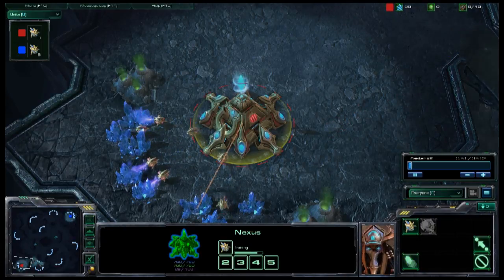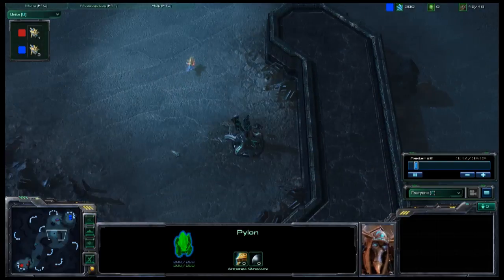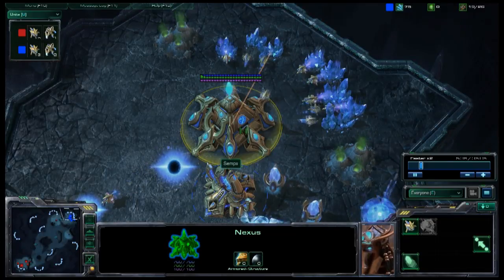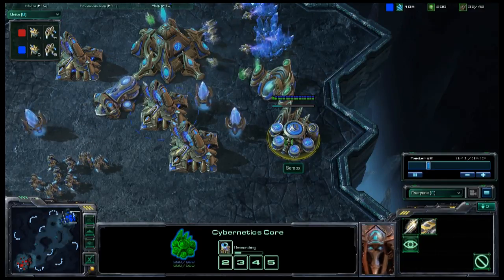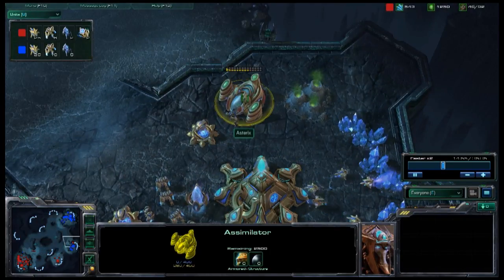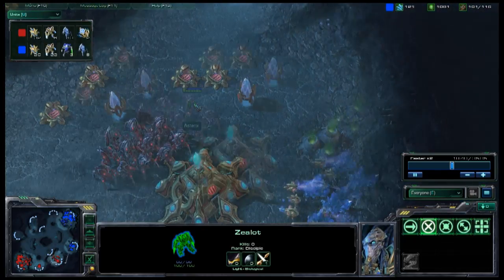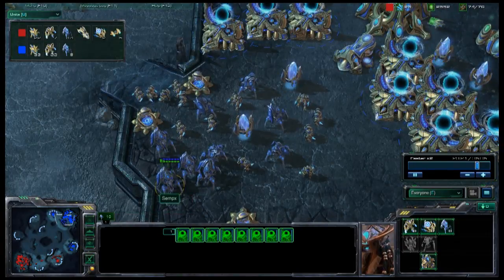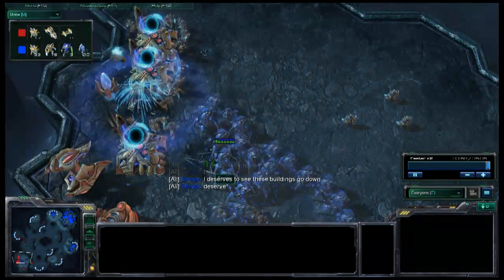Starcraft 2 Sempx Vs Asterix (Protoss Vs Protoss)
Another game from my m8 Sempx, this one is one of the best iv seen from him as of yet.